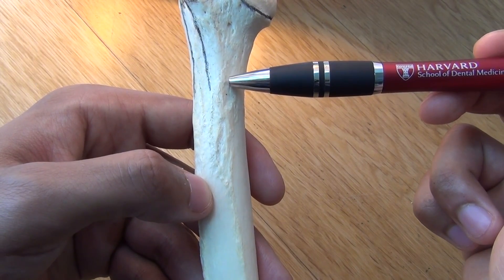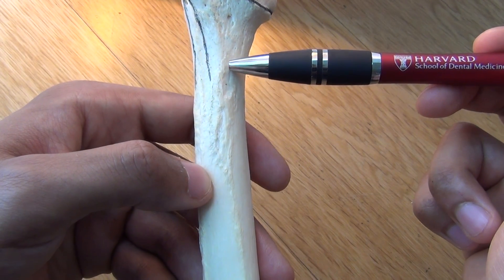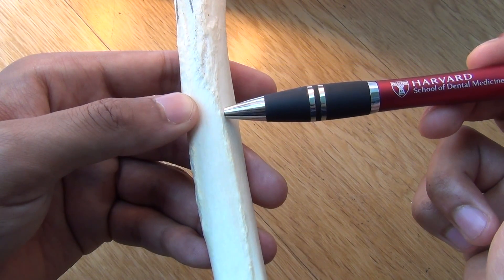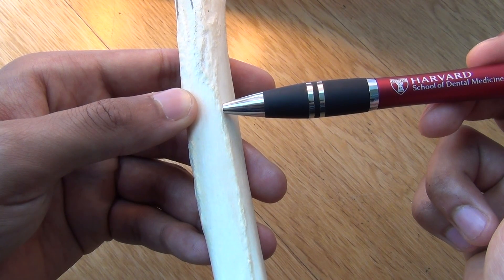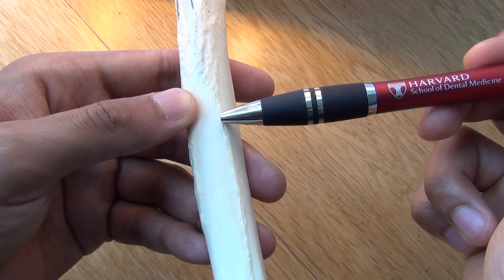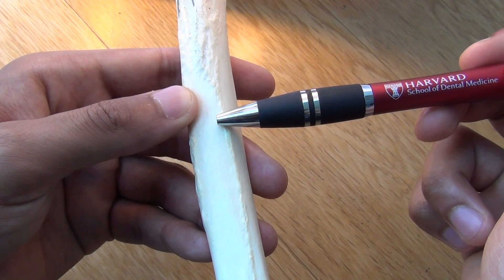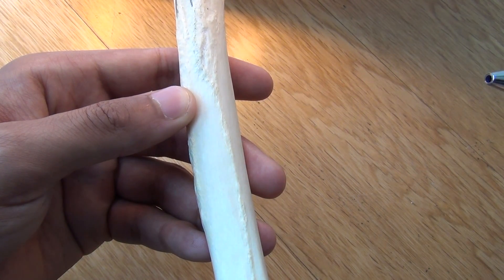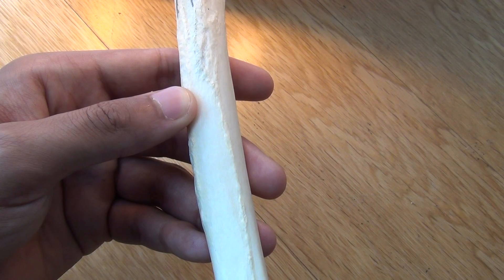Humerus Anatomy and Osteology with Clinical Correlations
Mansoor Ahmed

This video reviews the anatomy and osteology of the humerus, a right bone is used.

Clinical Anatomy Course Director - Dr. Manion, PhD
Anatomy Lab Diener - Adam Jansen

Proximal Extremity
Head---faces medial, articular surface is 4x larger than glenoid cavity
Glenohumeral Joint--- polyaxial ball and socket synovial joint, loose joint capsule, relatively unstable
Hill Sachs lesion---compression fracture of the posterolateral humeral head.
Anatomic Neck---attachment of joint capsule
Surgical Neck---junction between upper extremity and shaft
Greater tubercle---lateral to head, attachment of supraspinatus, infraspinatus, teres minor
Lesser Tubercle---attachment of subscapularis
Intertubercular groove---bicipital groove, contains medial and lateral lip, and a floor, attachment of teres major, pectoralis major, and latissimus dorsi, tendon of long head of biceps brachii courses through the tunnel formed by the transverse humeral ligament

Shaft/body
3 borders---medial, lateral, anterior
3 surfaces---posterior, anterolateral, anteromedial
Deltoid Tuberosity--attachment of deltoid
Radial Groove---passage for radial nerve and profunda brachii artery

Distal extremity
Medial Supracondylar Ridge---anterior, posterior, and intermediate lip for brachialis, medial head of the triceps, and the medial intermuscular septum
Lateral Supracondylar Ridge---brachioradialis, extensor carpi radialis longus, lateral intermuscular septum
Medial Epicondyle---sulcus for the ulnar nerve, common flexor tendon, pronator teres, flexor carpi radialis, Palmaris longus, flexor carpi ulnaris, and the humeral head of the flexor digitorum superficialis
Lateral Epicondyle---common extensor tendon, extensor digitorum, extensor carpi radialis brevis, extensor carpi ulnaris, and extensor digiti minimi
Capitulum---articular surface faces anterior, articulates with head of radius
Trochlea---articular surface faces anterior and posterior, articulates with trochlear notch of ulna
Radial Fossa---anterior, proximal to capitulum, accommodates radial head in a flexed elbow
Coranoid Fossa---anterior, proximal to trochlea, accommodates ulna in a flexed elbow
Olecranon Fossa---posterior, proximal to trochlea, accommodates the olecranon process of the ulna in an extended elbow